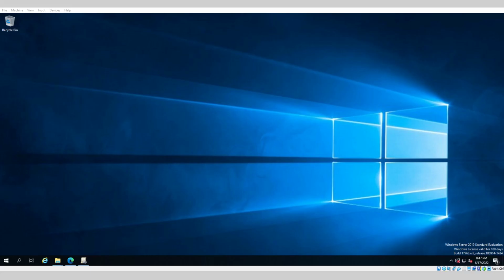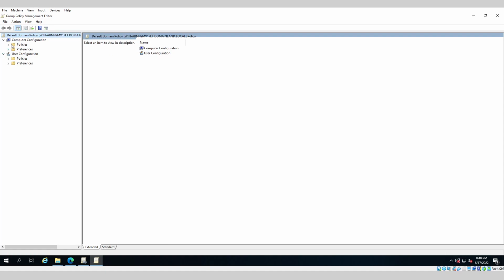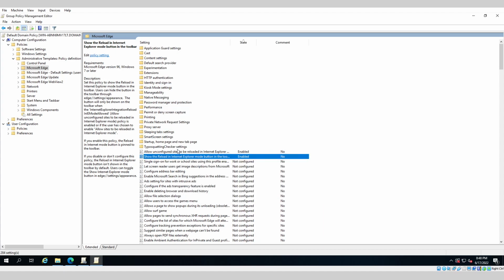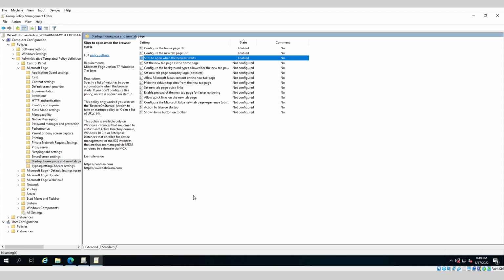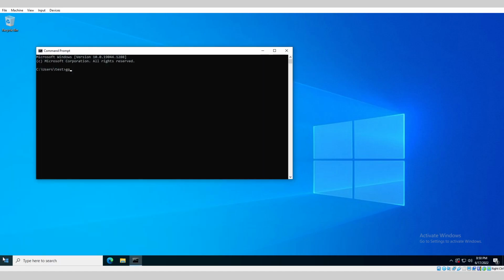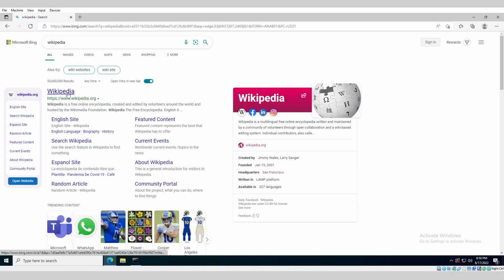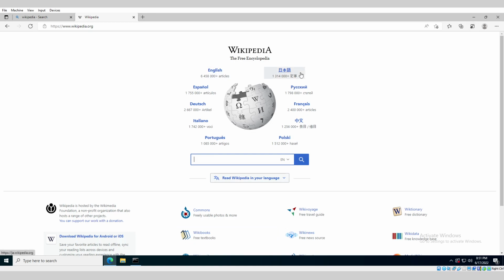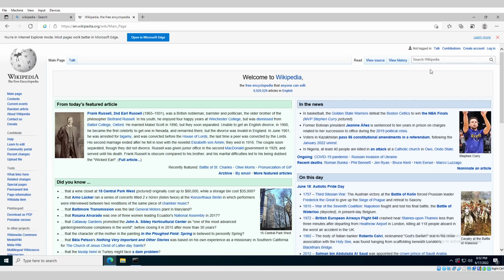Microsoft Edge Internet Explorer Mode GPO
Policies are available under user or computer configuration. It depends on whether you want to apply settings to the user or computer objects.

IEMODE:
Computer Configuration / Policies / Administrative Templates / Microsoft Edge / Allow unconfigured sites to be reloaded in Internet Explorer mode

Computer Configuration / Policies / Administrative Templates / Microsoft Edge / Show the Reload in Internet Explorer mode button in the toolbar

Default Search:
Computer Configuration / Policies / Administrative Templates / Microsoft Edge / Startup, home page and new tab page / Configure the home page URL (Enable)

Computer Configuration / Policies / Administrative Templates / Microsoft Edge / Startup, home page and new tab page / Configure the new tab page URL (Enable)

Computer Configuration / Policies / Administrative Templates / Microsoft Edge / Startup, home page and new tab page / Sites to open when the browser starts (Enabled)

Computer Configuration / Policies / Administrative Templates / Microsoft Edge / Manage Search Engines (Enabled)